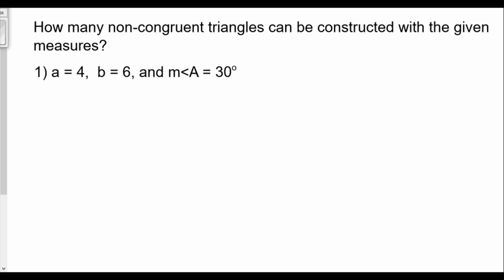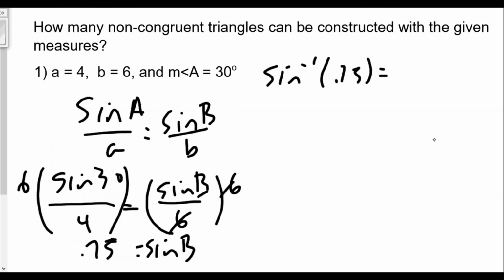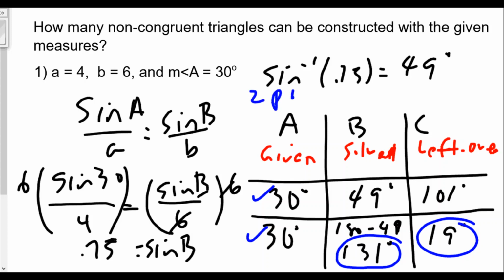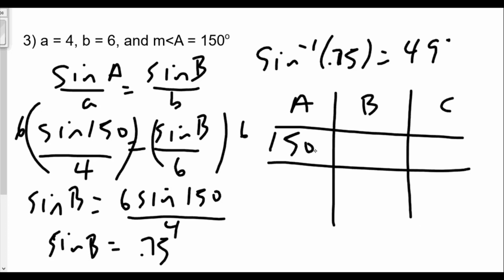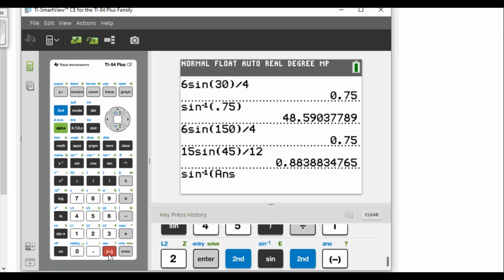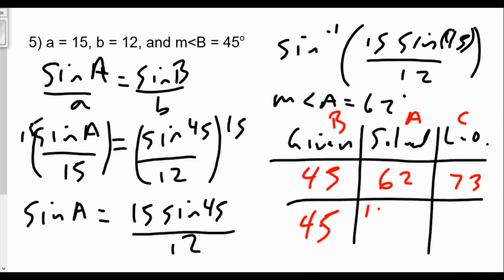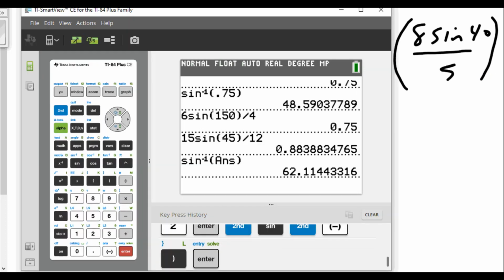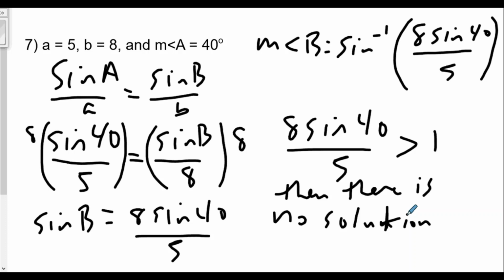Law of Sines Ambiguous Case CW 10 Review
So here I go over how I would go over the Classwork 10 questions by creating tables to see how many different triangles can be formed.
Hopefully this will help for HW 10 since the questions are very similar.
If you have any questions or comments, please leave them below in the comment section as well as Google Classroom.
If you found this video helpful, please leave a like and make sure to subscribe to the channel and turn on notifications to be alerted when new videos are add to the channel.